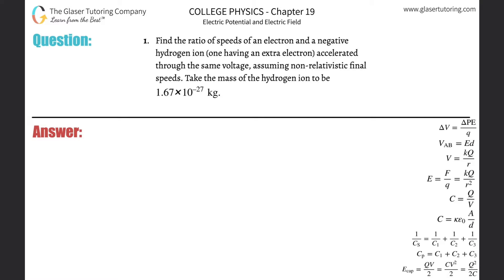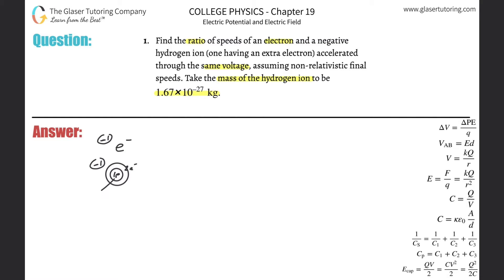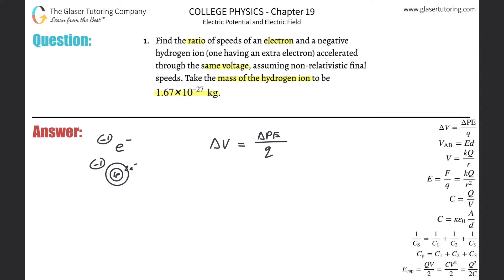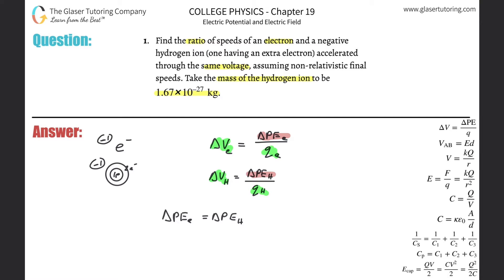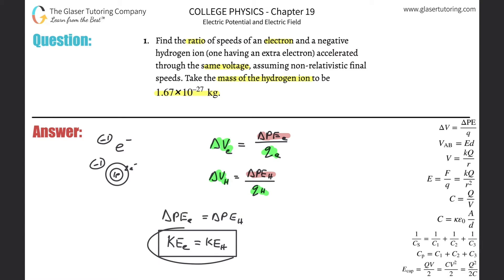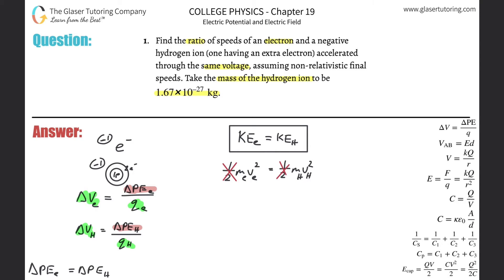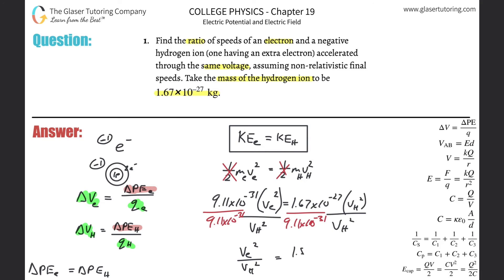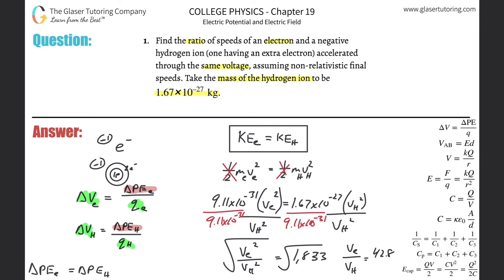19.1 | Find the ratio of speeds of an electron and a negative hydrogen ion (one having an extra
Find the ratio of speeds of an electron and a negative hydrogen ion (one having an extra electron) accelerated through the same voltage, assuming non-relativistic final speeds. Take the mass of the hydrogen ion to be 1.67×10^–27 kg.